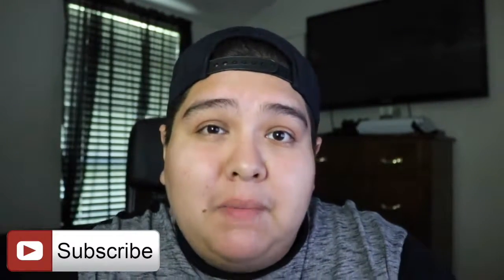HOW TO WAKE UP EARLY! 3 EASY STEPS THAT WORK!!!